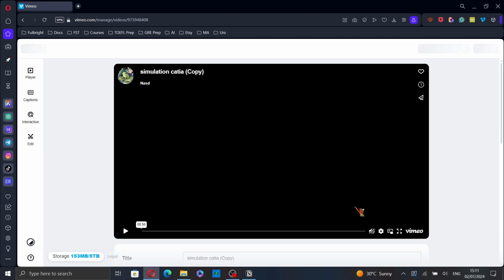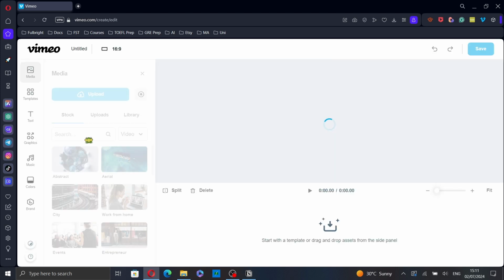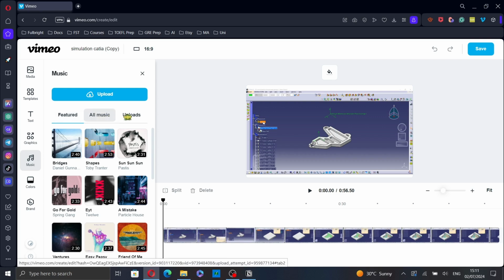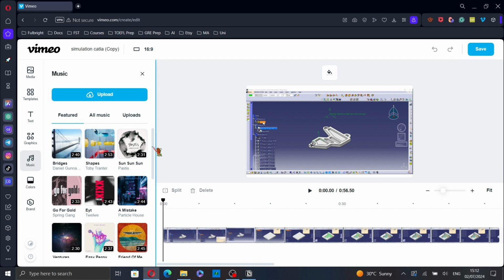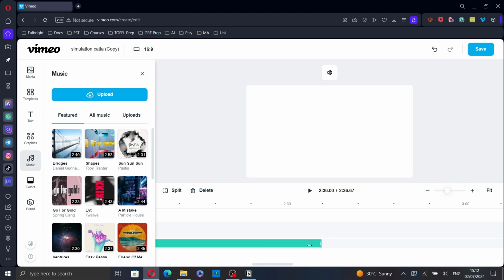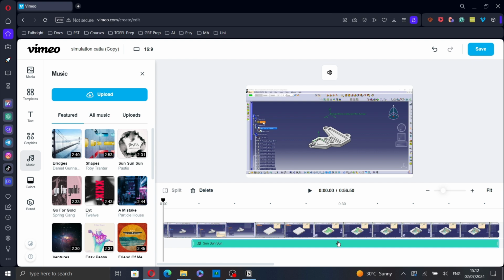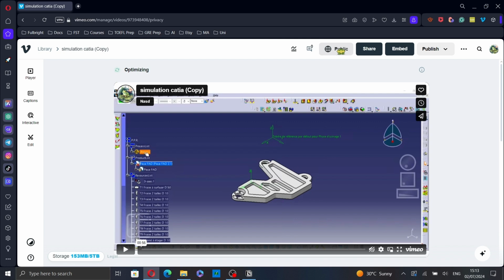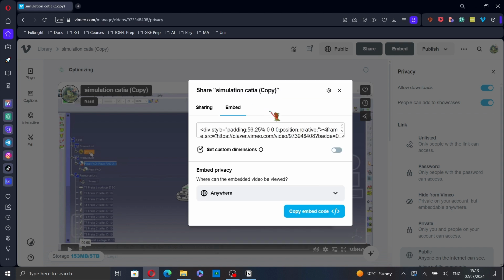How To Add Music To Vimeo Tutorial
Today we talk about add music to vimeo,vimeo,vimeo tutorial,vimeo tutorial for beginners,how to add music in vimeo tutorial